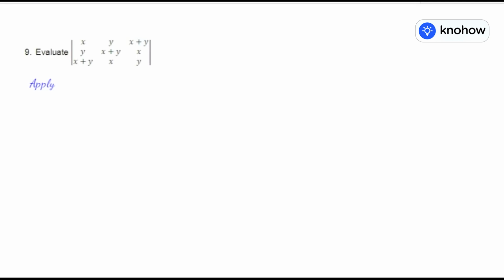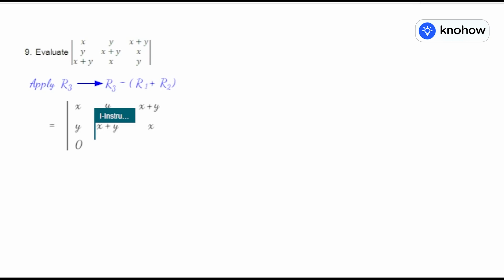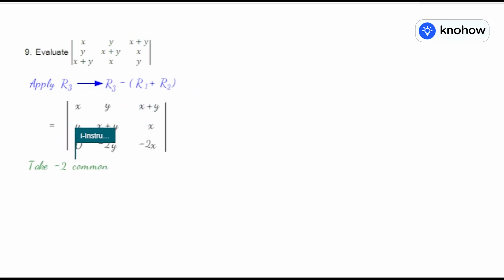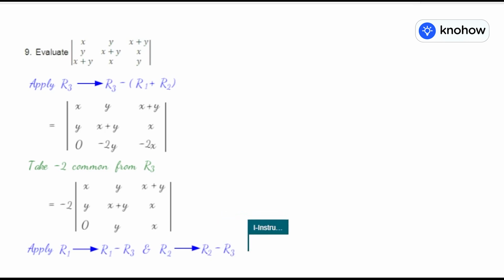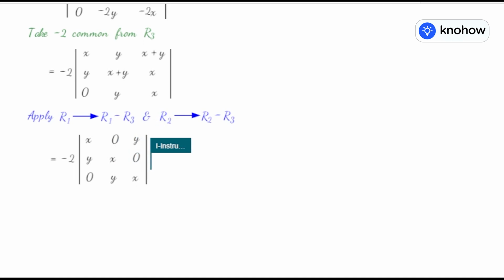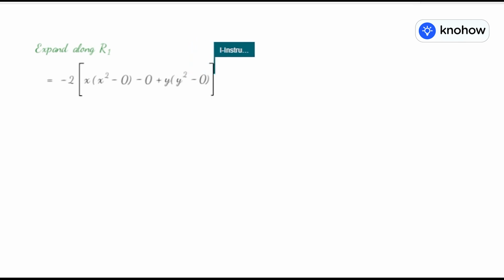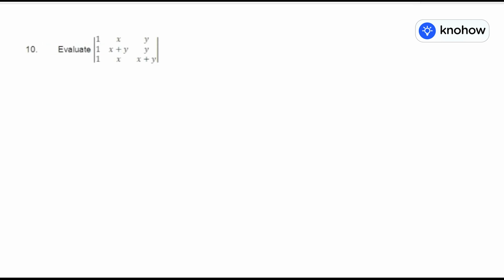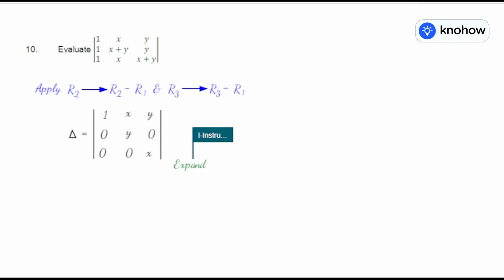Miscellaneous Exercise - Questions 9-10 | Determinants | Class XII Mathematics | Knohow.io